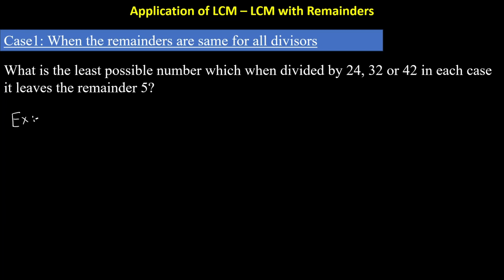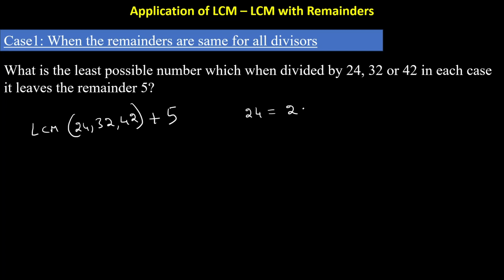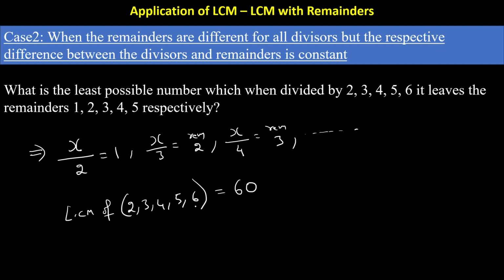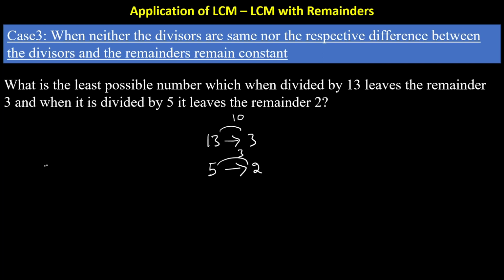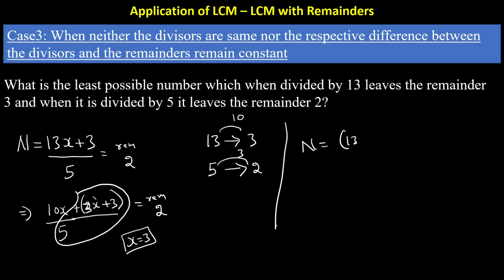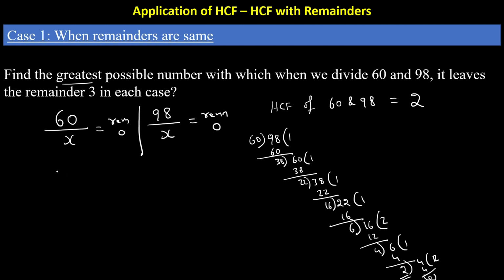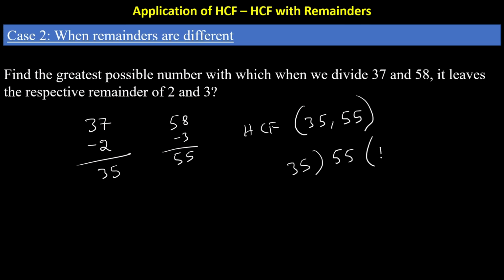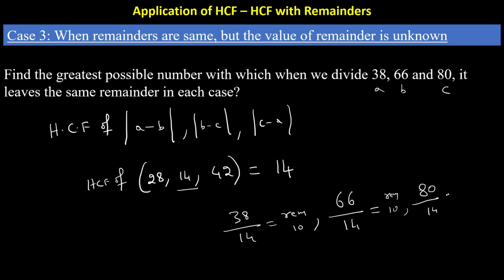Application of LCM and HCF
Let's kick things off by understanding the basics of LCM and HCF. LCM, or Least Common Multiple, is the smallest number that is a multiple of two or more numbers. On the other hand, HCF, or Highest Common Factor, is the largest number that divides two or more numbers without leaving a remainder.
In this video you will learn LCM and HCF with remainders with examples.

LCM and HCF basics

Lowest Common Multiple explanation

Highest Common Factor definition

LCM vs HCF

LCM and HCF explained in English

Understanding LCM and HCF concepts

Math basics: LCM and HCF

LCM and HCF tutorial

Math fundamentals: LCM and HCF